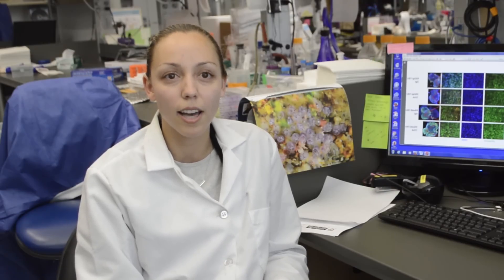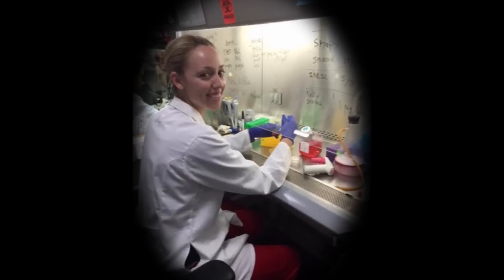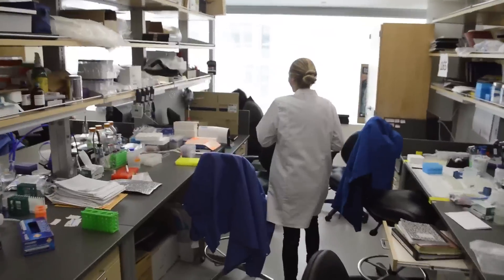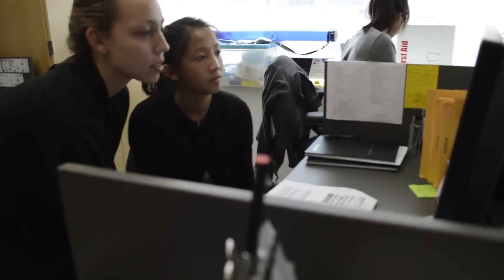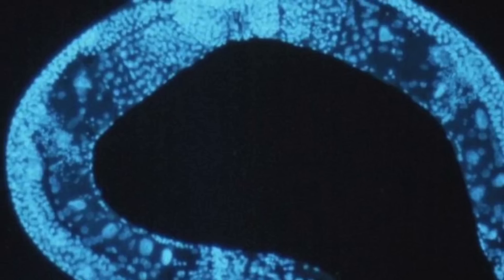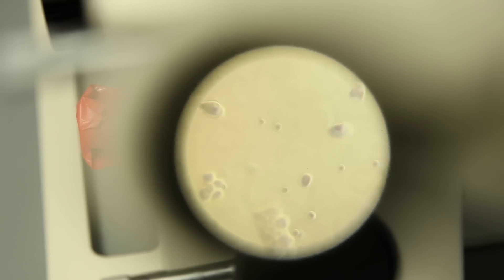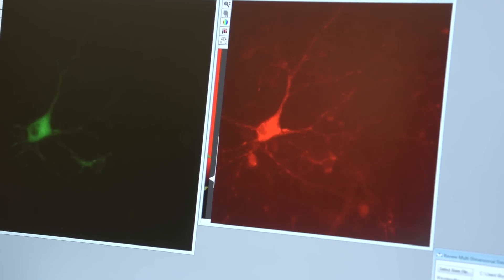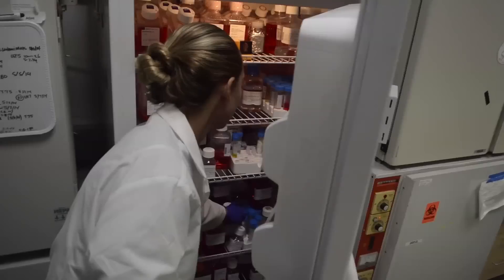Be a Medical Scientist and Change the World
Meet Brandyn Castro, a researcher in the Aghi Laboratory at the University of California, San Francisco. Brandyn's research involves tumors that are resistant to chemotherapy, and contributes to developing drugs that will affect tumor behavior.